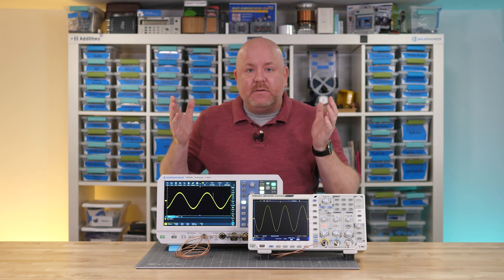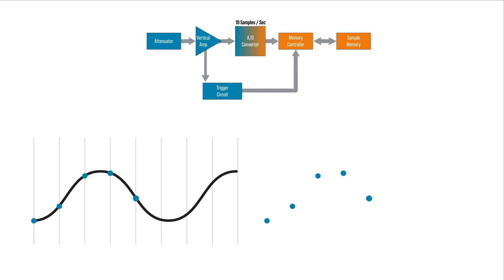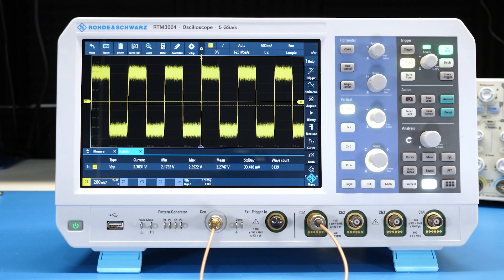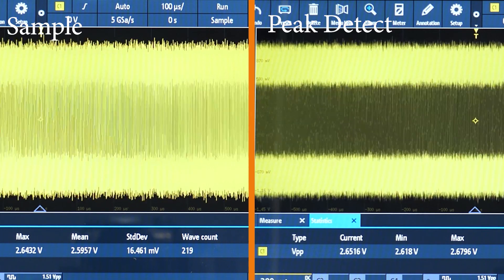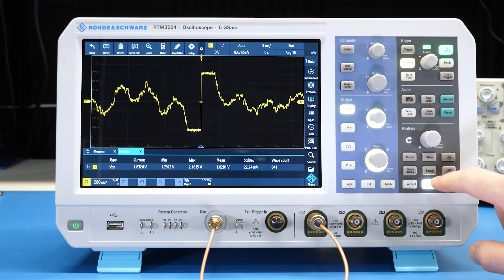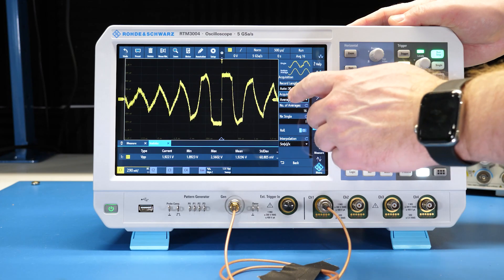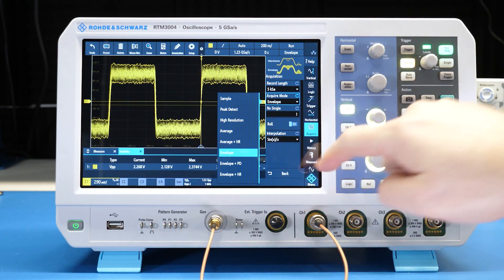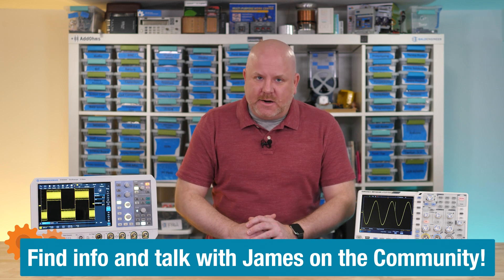How Oscilloscope Acquisition Modes Work - Workbench Wednesdays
The analog-to-digital converters in digital oscilloscopes can do more than just “sample” the data. Acquisition modes like Peak Detect can make use of the ADC’s high-speed sampling even when looking at slower signals, for example. This video looks at various modes and addresses, as well as when to use Peak Detect, Averaging, and High-Resolution acquisition modes

Tek’s ArbExpress Software (used to create the glitched waveform)

#0:00 Welcome to Workbench Wednesdays
#0:39 Sample vs Peak Detect
#2:38 Normal vs Average
#4:06 High Resolution
#5:11 Give your Feedback